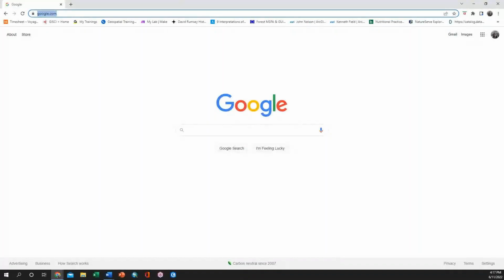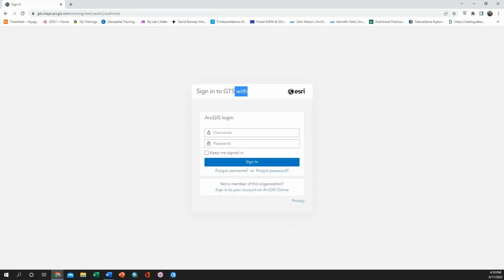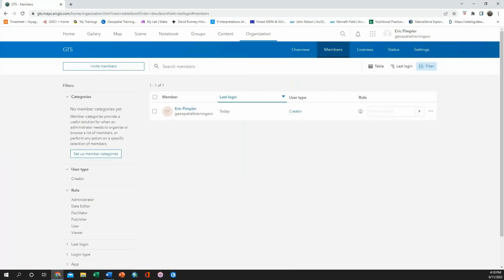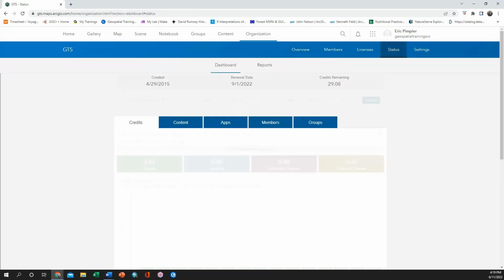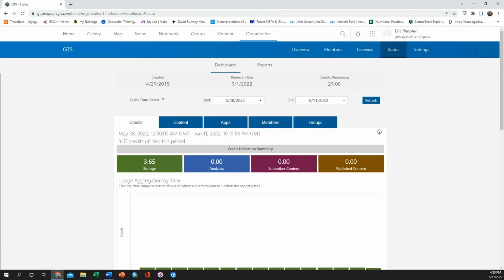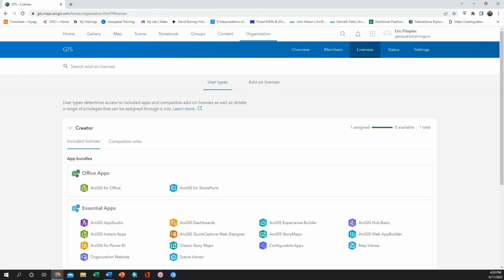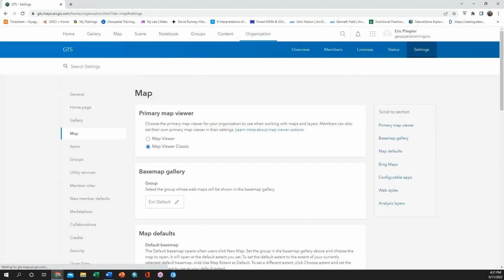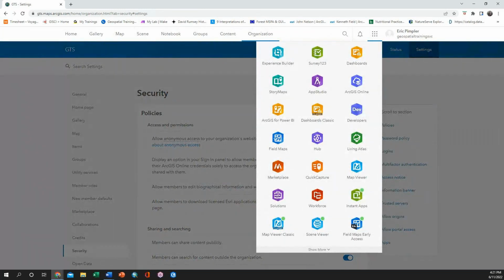Managing AGOL from the Organization Tab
Learn how to navigate and manage your ArcGIS Online account from the Organization Tab. See how to manage credits, members, licensing, and default and security settings.